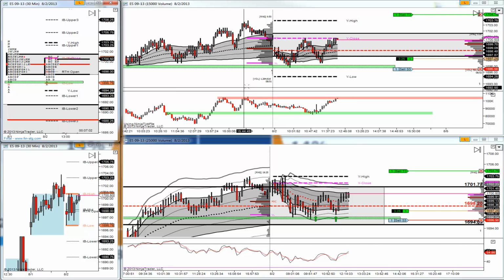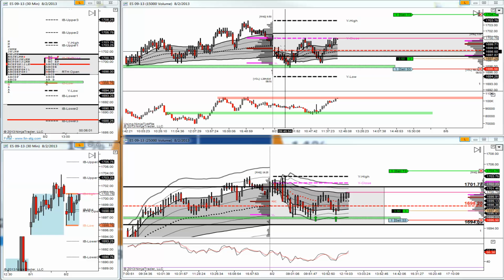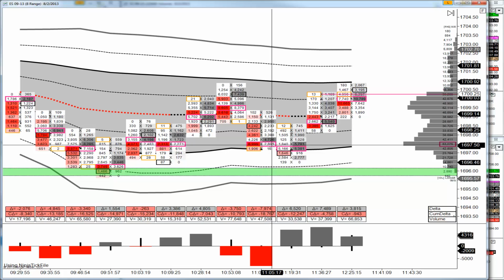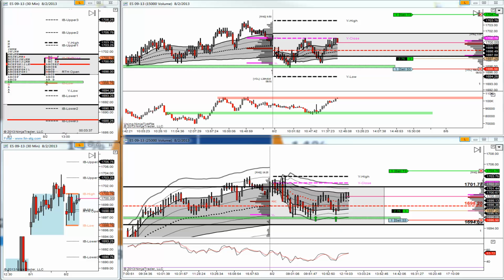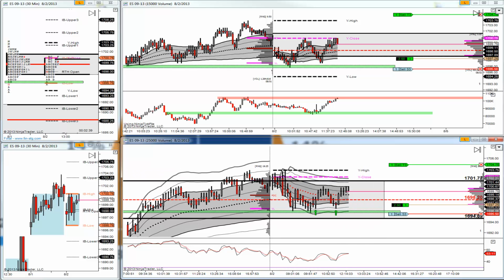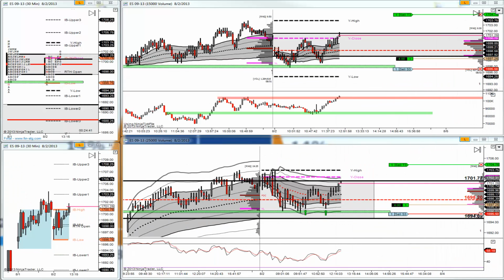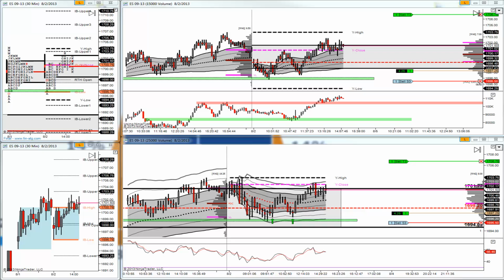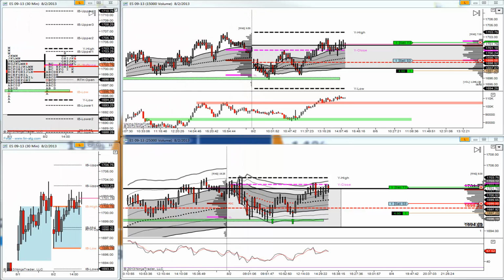Trading the S&P all-time highs $1700 with The Mini Banker, Vwap, market profile, position trading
Position trading the S&P e-mini too contract with the Mini Banker

Inside balanced day on the ES at the all-time highs $1700 level, buy the lows of the previous distribution and sell back at the highs. Market auction theory and Vwap with The Mini Banker